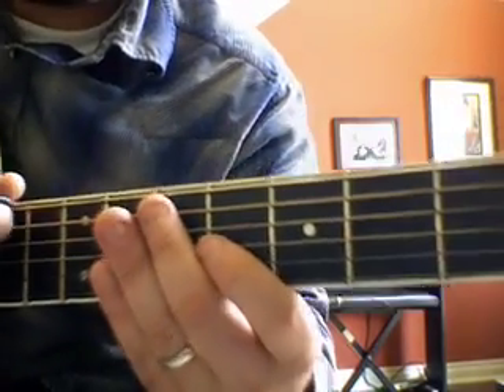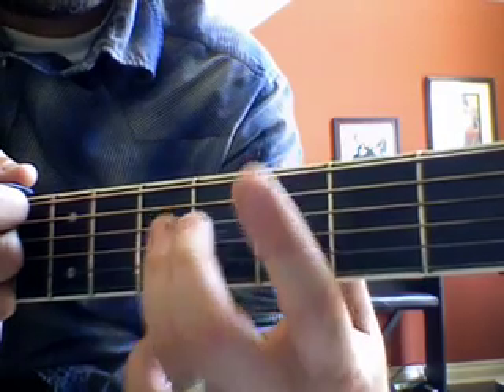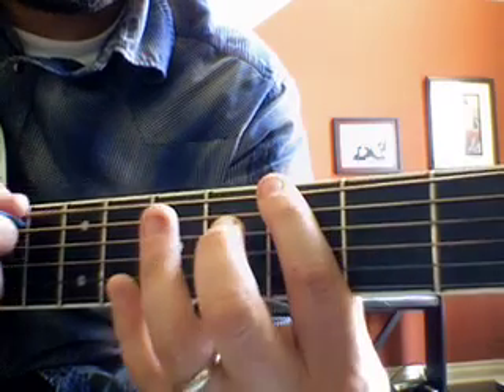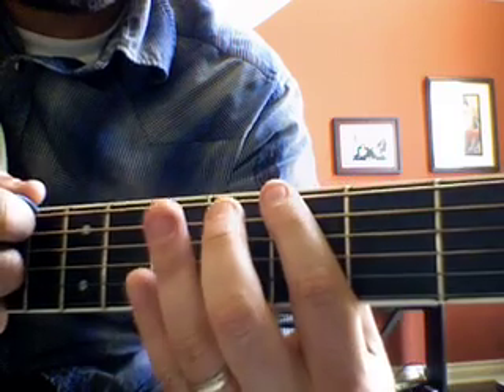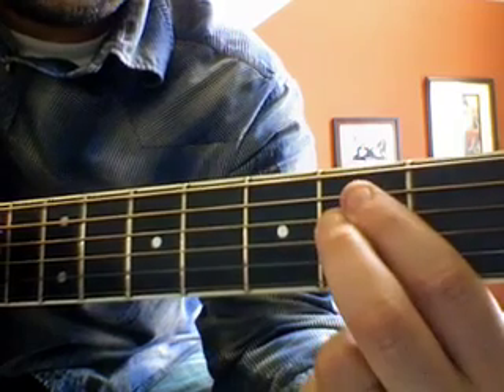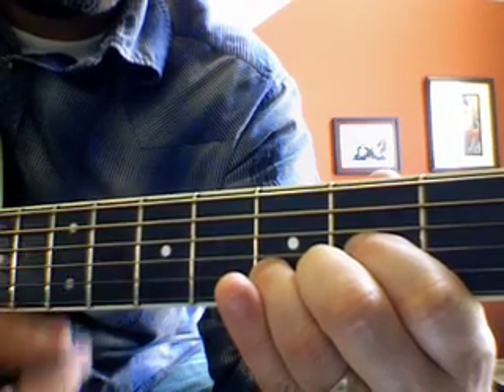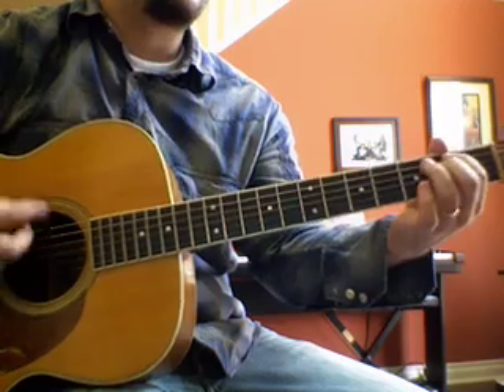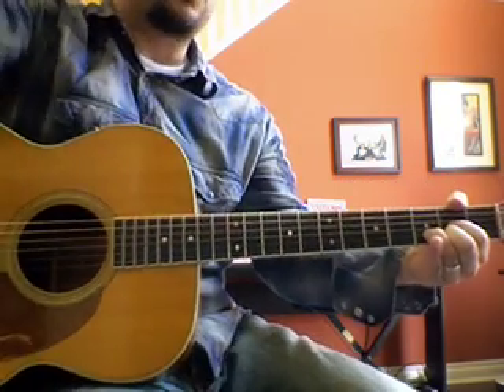celeste burke sos lesson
celeste burke